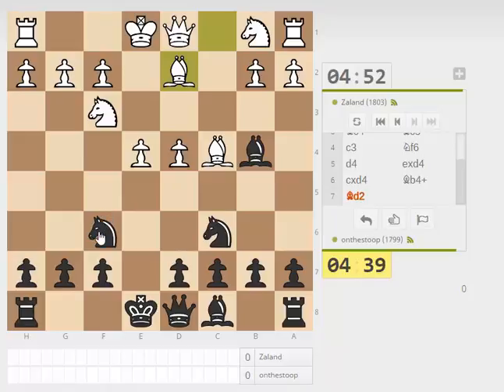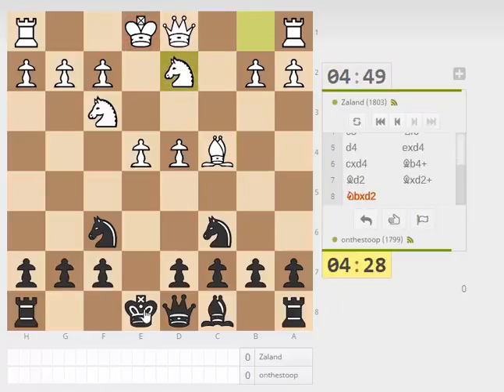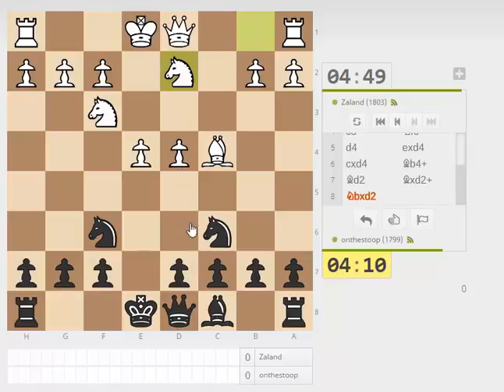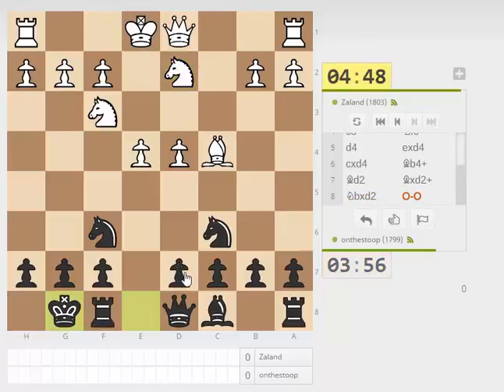Game22 black vs Zaland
Giuco Piano